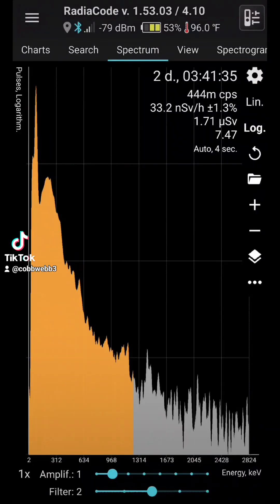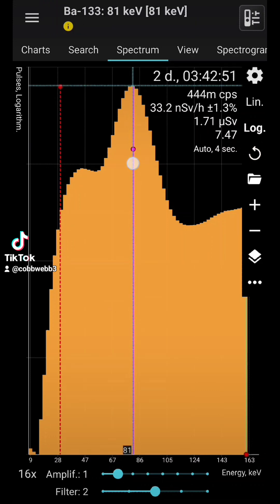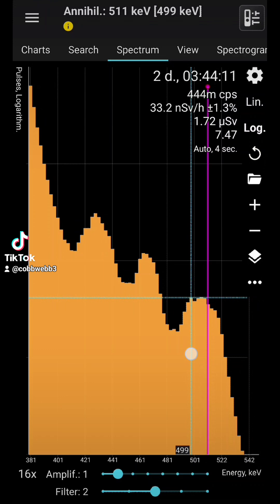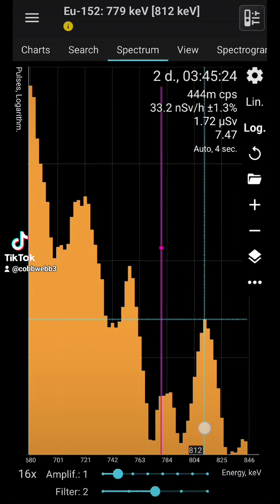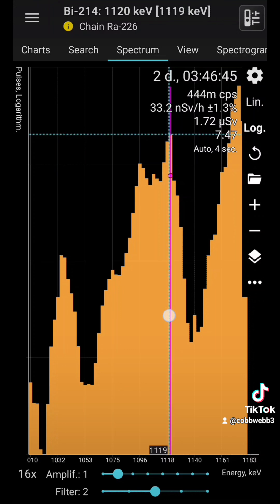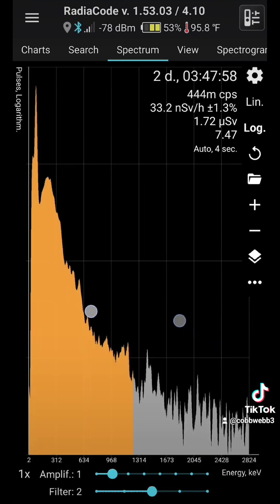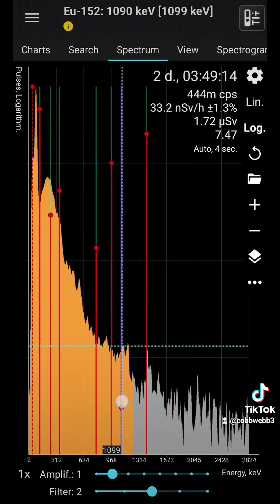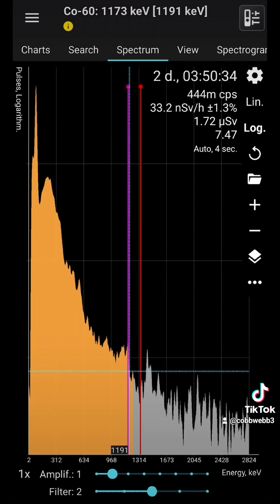Radiacode gamma ray spectrum from Westlake landfill soil sample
Complete rundown of each peak from the gamma ray spectrum of the Westlake Landfill Superfund Site.  The Radiacode 103 device was used along with placing the sample and device into a lead lined wooden box.

If you would like to donate directly and help us travel to more places to measure across the United States of America, please visit my PayPal here: